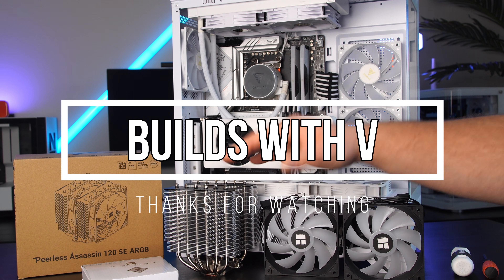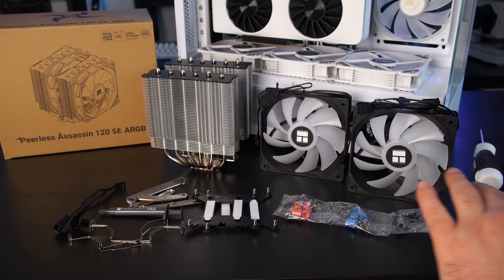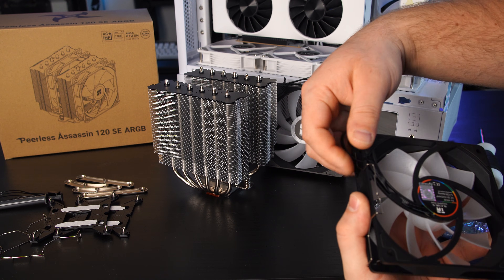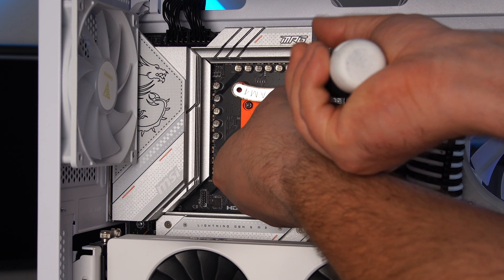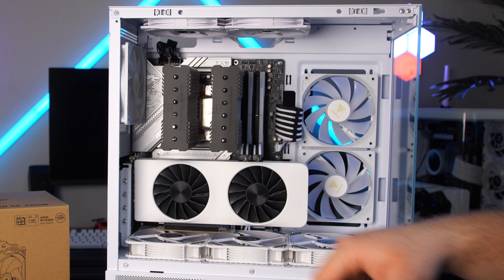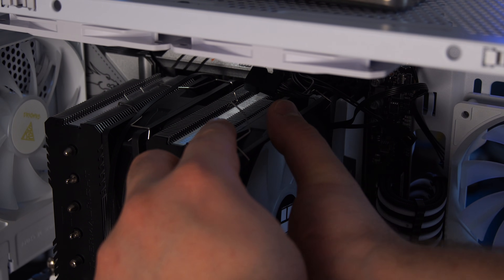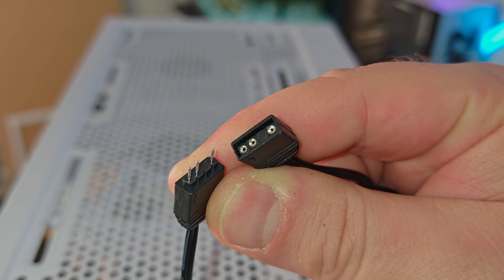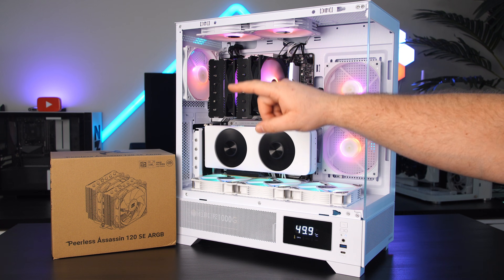How To Install Thermalright Peerless Assassin CPU Cooler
In this video I show you how to install the Thermal Right CPU Cooler in your Computer. This applies to many thermalright coolers with and without RGB.

**Thermalright Peerless Assassin
2 Fan
1 Fan
More @Thermalrightonutube Coolers

**Some parts in My setup:
Contact Frame
GPU Bracket
Riser Cable
Govee Glide Wall Lights
Razer Keyboard

**My Production Equipment:
Sony A6400
Boyamic Wireless
GVM PR150R Light
GVM BD45R Tube Light
Quick Connect Phone mount
Software I use: Filmora, Davinci Resolve, Audacity & Paint(.)net

intro - 00:00
Old Thermal Paste Removal - 00:37
Old Cooler Removal Tips - 01:04
AMD and Intel Brackets and Back Plates - 01:25
Fan Installation brackets - 02:36
Stock AMD Brackets - 03:32
Bracket Installation - 04:01
Thermal Paste Application - 05:00
Heatsink Installation - 05:12
Fan Splitter Installation - 06:38
Fan Installation - 07:18
Fan Cable Connections - 08:24
RGB Cable Connections - 09:03
Patreon Giveaway Announcement - 10:26
Outro - 11:08